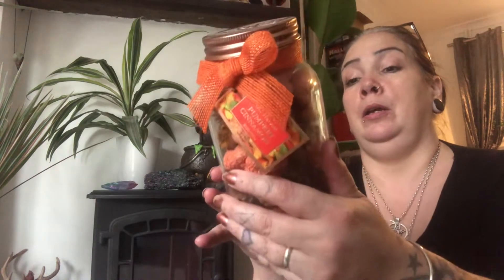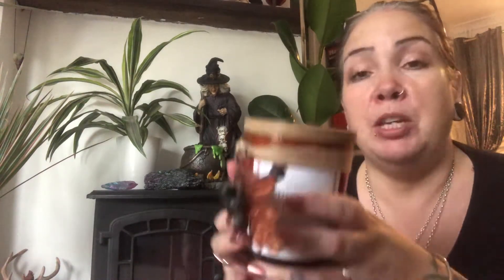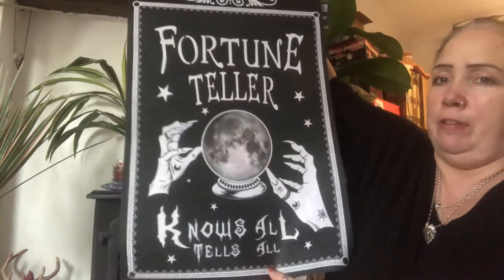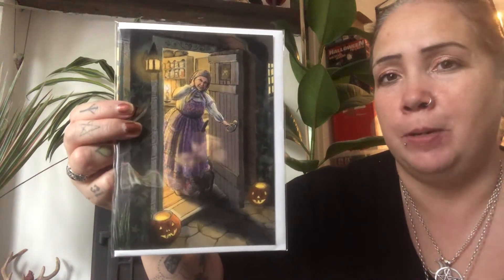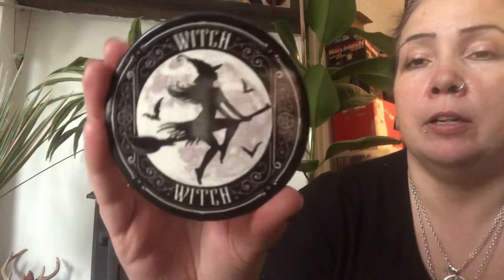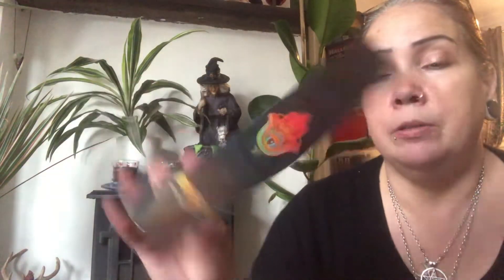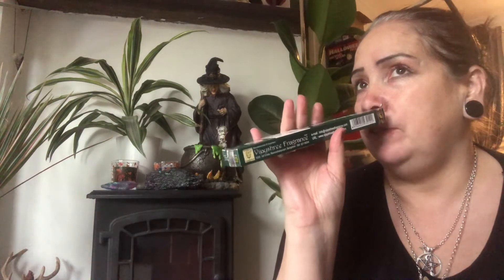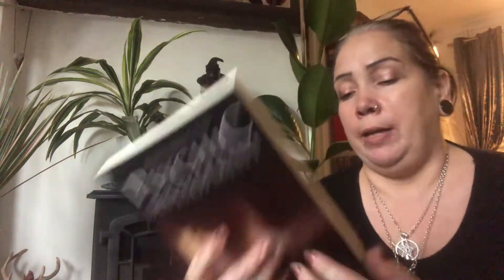VIDEO 20 Witchy Haul from White Witch Vlogtober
Hi guys
A witchy haul for you all I’ve been to

White witch
High bridge street
Waltham Abbey
Essex